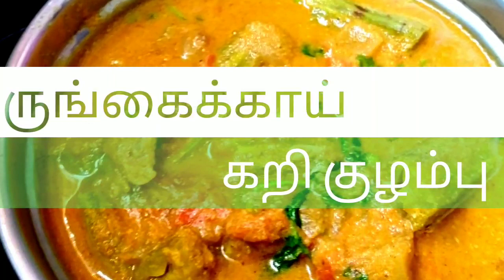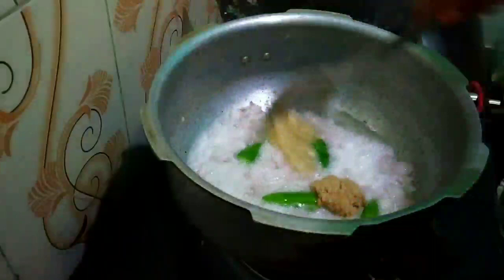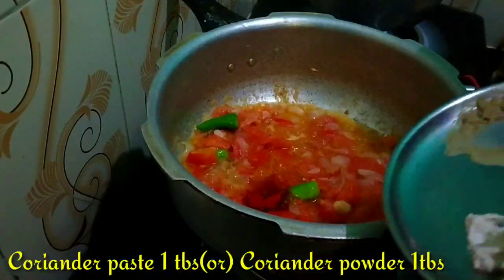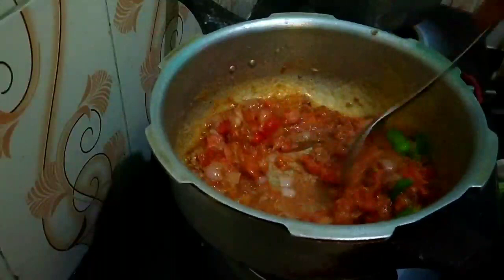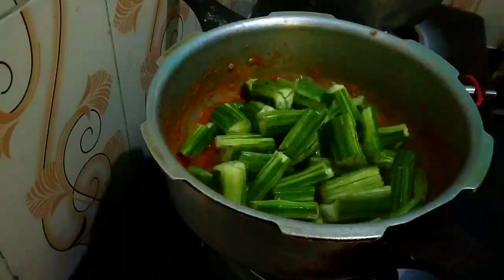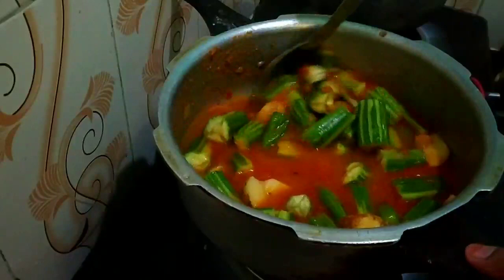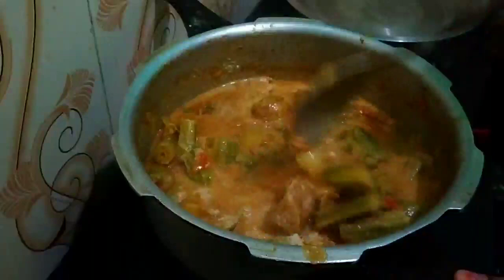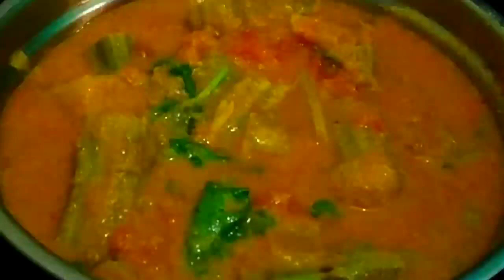முருங்கைக்காய் இருக்கா | ஈசியா செய்யக்கூடிய Recipe | Drumstick gravy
this video contain how prepare drumstick gravy for easy way. it's used very simple ingredients.this is very tasty and healthy, this gravy also an excellent companion to rice like chappathy, dosha, idly. please try this recipe. and enjoy cooking.